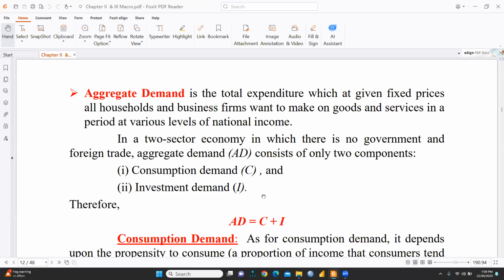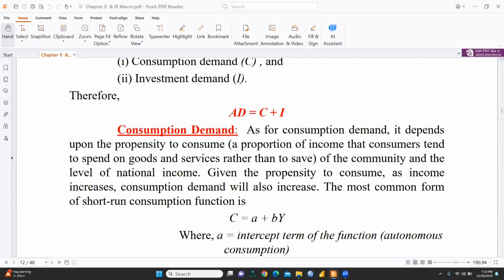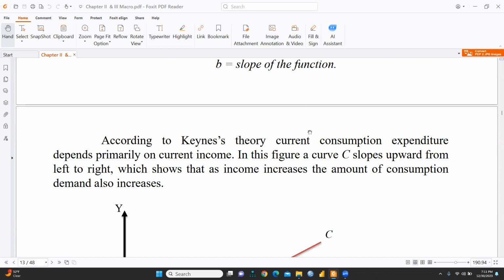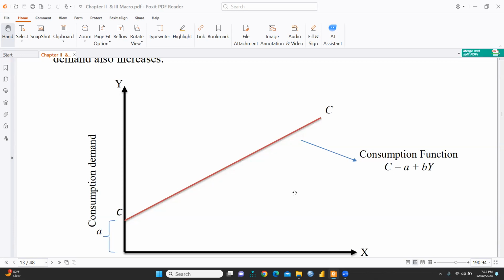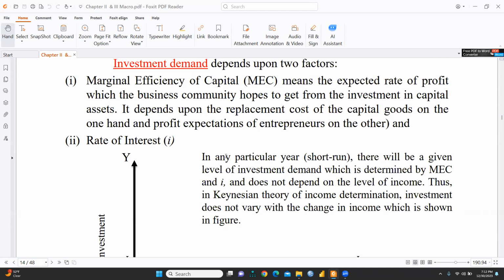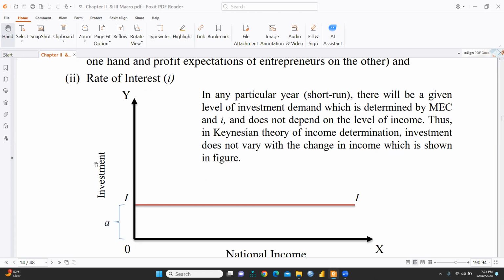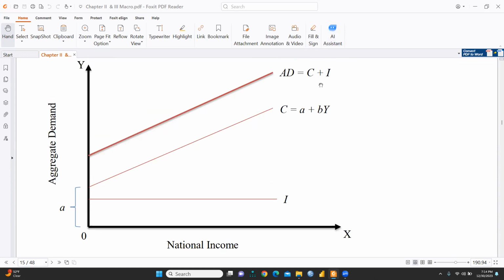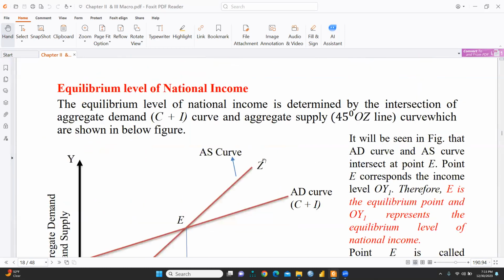Aggregate Demand, Consumption Demand and Investment Demand (AD= C+ I) (Demand) (consumption)